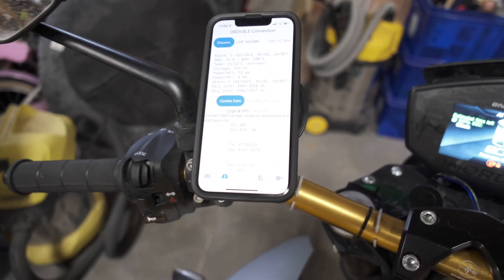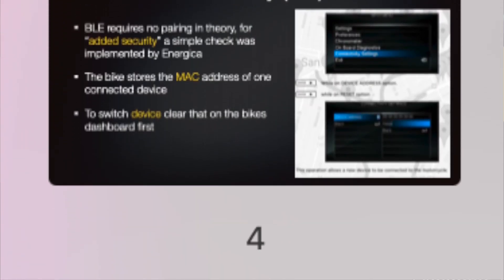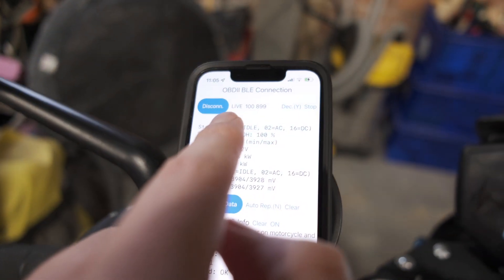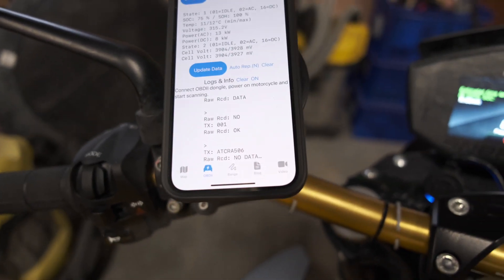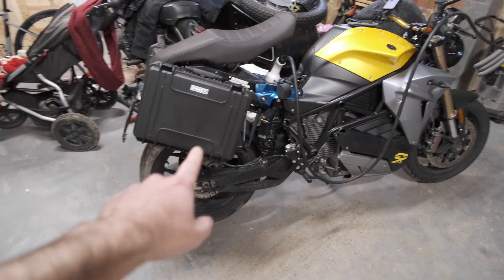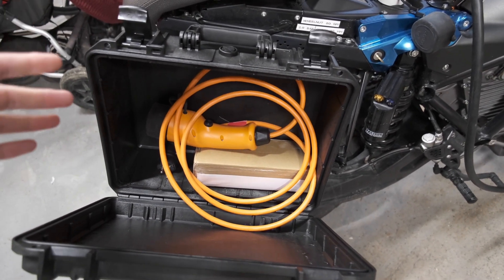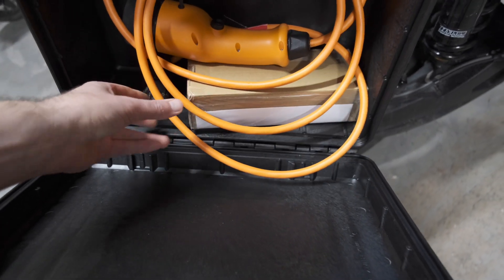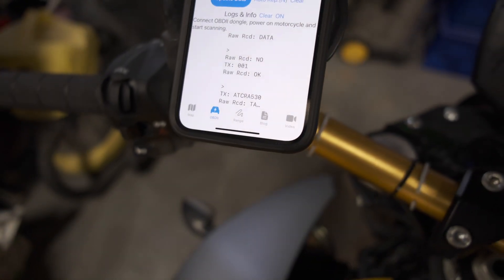SCANNING ENERGICA motorcycle CAN BUS for new data discovery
Presentations

Published Apps

Results from this scan, 34 identifiers, at least 30 still to be decoded

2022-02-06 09:24:22 +0000 Raw Rcd: 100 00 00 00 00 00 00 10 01
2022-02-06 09:24:27 +0000 Raw Rcd: 101 3E 3C 04 04 4B 00 00 00
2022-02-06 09:24:33 +0000 Raw Rcd: 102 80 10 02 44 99 FF 11 00
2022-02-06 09:24:45 +0000 Raw Rcd: 104 17 BF 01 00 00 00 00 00
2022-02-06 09:24:51 +0000 Raw Rcd: 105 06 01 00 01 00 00 EB 03
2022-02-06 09:25:33 +0000 Raw Rcd: 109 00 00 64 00 B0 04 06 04
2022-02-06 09:26:51 +0000 Raw Rcd: 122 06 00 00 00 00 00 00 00
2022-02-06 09:27:03 +0000 Raw Rcd: 124 FE EB 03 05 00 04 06 DE
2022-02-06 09:27:09 +0000 Raw Rcd: 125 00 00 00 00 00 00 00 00
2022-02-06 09:27:21 +0000 Raw Rcd: 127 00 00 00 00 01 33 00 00
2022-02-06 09:27:27 +0000 Raw Rcd: 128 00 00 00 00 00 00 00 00
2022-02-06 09:34:39 +0000 Raw Rcd: 200 0B 4B 64 0C 0C 50 00 51
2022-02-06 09:34:45 +0000 Raw Rcd: 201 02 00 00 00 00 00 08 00
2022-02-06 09:34:51 +0000 Raw Rcd: 202 D6 DC 00 E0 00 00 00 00
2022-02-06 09:34:57 +0000 Raw Rcd: 203 0F 4B 43 2E 0F 40 0F 58
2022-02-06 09:35:03 +0000 Raw Rcd: 203 0F 4B 43 2E 0F 40 0F 57
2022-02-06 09:35:21 +0000 Raw Rcd: 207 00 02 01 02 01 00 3D 01
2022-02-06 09:45:12 +0000 Raw Rcd: 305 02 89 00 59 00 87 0C 32
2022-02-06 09:45:19 +0000 Raw Rcd: 306 3D 2E CE 00 F4 0B B2
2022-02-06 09:45:25 +0000 Raw Rcd: 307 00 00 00
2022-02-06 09:48:41 +0000 Raw Rcd: 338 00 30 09 A0 4C 00 00 BC
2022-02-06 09:54:59 +0000 Raw Rcd: 400 1A 6F 0B EA 00 1C 00 80
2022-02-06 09:55:06 +0000 Raw Rcd: 400 07 6F 0B EA 00 1C 00 80
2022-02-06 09:56:02 +0000 Raw Rcd: 410 00 FF D9 05 CA 3B 00 00
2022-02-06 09:59:58 +0000 Raw Rcd: 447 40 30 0B 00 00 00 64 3A
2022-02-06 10:03:36 +0000 Raw Rcd: 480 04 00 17 F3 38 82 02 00
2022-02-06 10:05:52 +0000 Raw Rcd: 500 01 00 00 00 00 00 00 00
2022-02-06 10:05:59 +0000 Raw Rcd: 501 B7 31 0B 23 B0 09 3B 0D
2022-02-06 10:21:48 +0000 Raw Rcd: 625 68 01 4B FF 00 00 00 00
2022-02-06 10:32:15 +0000 Raw Rcd: 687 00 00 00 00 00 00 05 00
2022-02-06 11:02:10 +0000 Raw Rcd: 020 B3 00 B2 00 B2 00 C3 00
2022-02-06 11:02:33 +0000 Raw Rcd: 022 F0 D8 F0 D8 5B 00 00 00
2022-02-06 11:03:07 +0000 Raw Rcd: 025 24 0C 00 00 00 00 B1 FA
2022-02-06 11:03:30 +0000 Raw Rcd: 027 1A 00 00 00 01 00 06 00

Let me know what to improve upon. Keep riding!